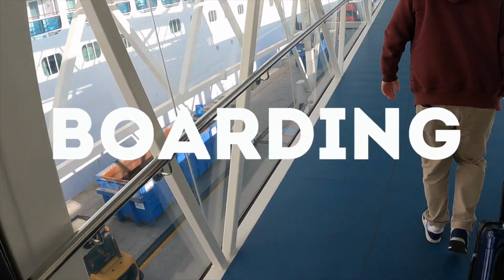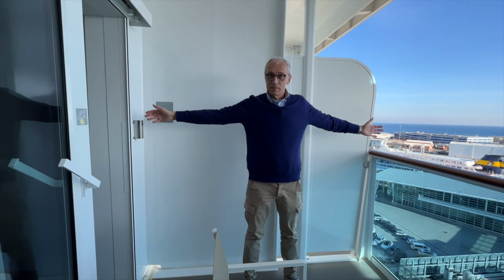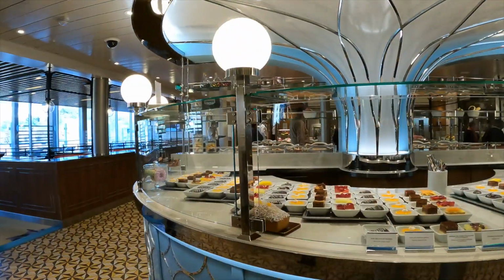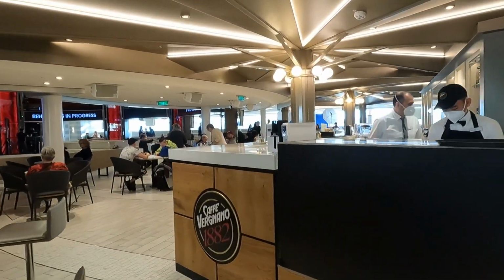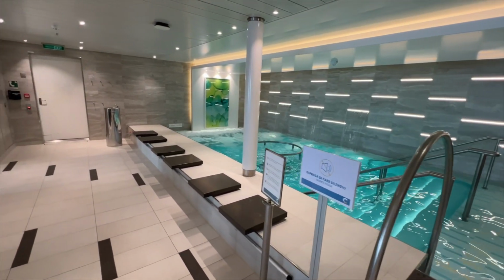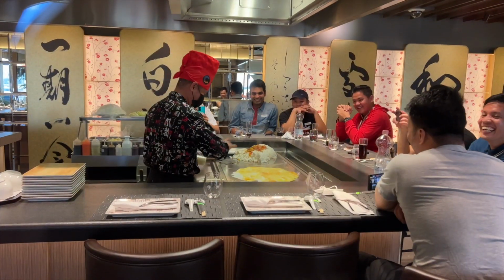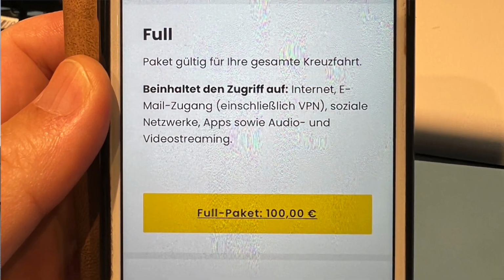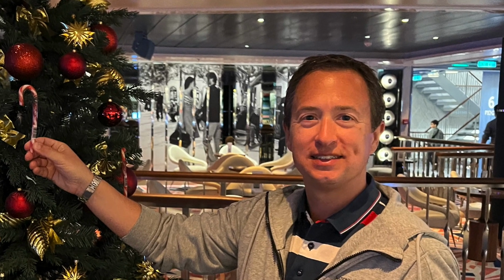Costa Toscana Cruise Review - One Of The Best Cruises Ever!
Costa Toscana Cruise Review. We just got back from a 20 day cruise from Italy to Dubai on board the Costa Toscana and today we will give you a complete review of our adventure!  As usual we will rate each aspect of the cruise from one to 5 anchors. And let me tell you, this was an amazing cruise! Our  Costa Toscana Cruise Review will be about our 20 days cruise from Savona Italy to Dubai UAE.

00:00 - Start
01:01 - Boarding
02:13 - Itinerary
06:38 - Costa Toscana cabin
08:58 - Costa Toscana service
12:42 - Costa Toscana safety and clenliness
14:14 - Costa Toscana drinking package
16:10 - Costa Toscana Restaurants
19:41 - Costa Toscana Food
25:14 - Costa Toscana Entertainment
28:22 - Costa Toscana shows
32:11 - Costa Toscana Spa
34:18 - Costa Toscana Excursions
38:37 - Costa Toscana Casino
39:38 - Costa Toscana Specialty restaurants
43:01 - Costa Toscana Stores
44:38 - Costa App
46:29 - Costa Toscana Internet
52:18 - Costa Toscana overall feeling
54:02 - Disembarkation
56:47 - Conclusions

We are two Canadians currently living in Italy. We moved to Italy in November 2018 to start a new chapter of our life's and we would like to share our story with. We hope you enjoy it.

About us:
In March 2017, Rick and Andrea (confessed Travel Addicts) started a Facebook Group called Travel Addicts as a way to share their travel photos and videos not just with their own respective friend's lists – but with the world.  Part of the reason was for bragging rights (I mean, that’s kind of the point of sharing photos, right?), but also to help answer questions to others about the destinations they have visited.

After inviting some of our friends and family, it grew and grew – and as of June 2019, the group has grown to over 200,000 members!  One reason for our success, we believe, is that we have done our best to ensure only high-quality photos and videos get shared, all while limiting the use of commercial content.